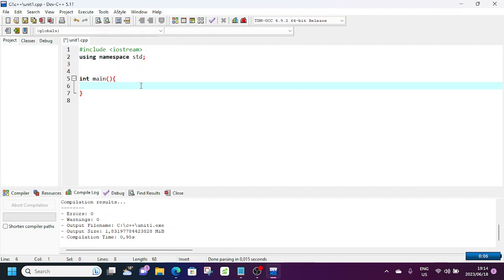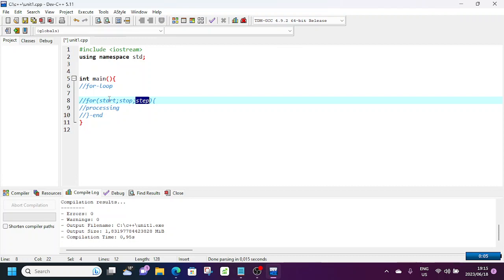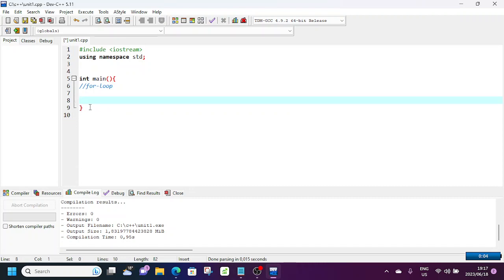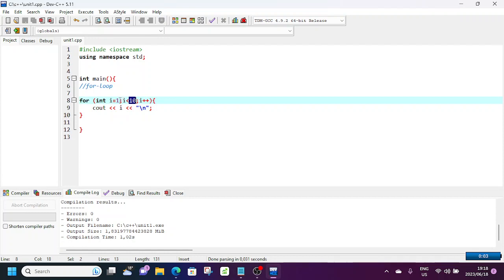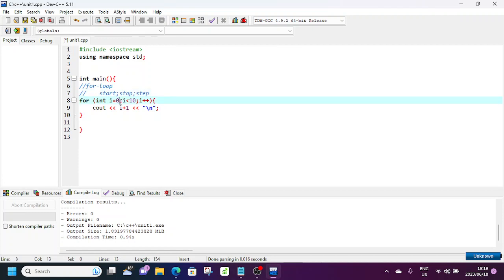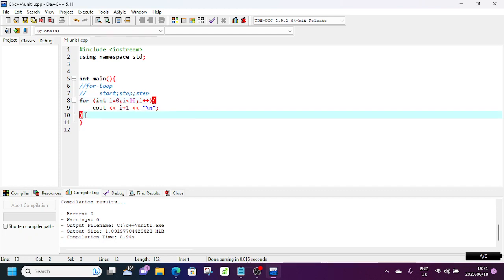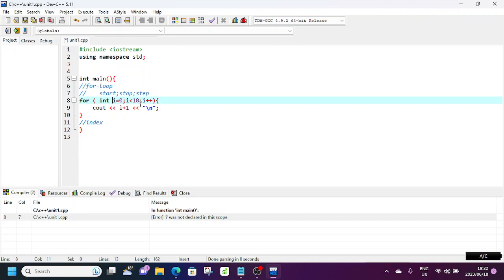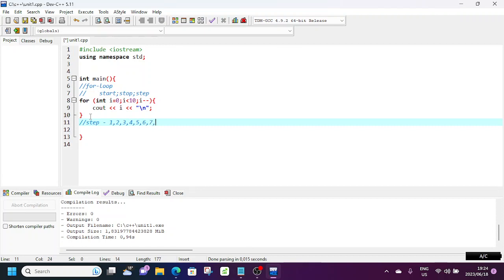For loop in c++ | College Edition | lesson 5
In this video, we will cover the fundamentals of the for-loop conditional statement in c++. We will look at the syntax of the for loop conditional statement and also the functionality of the for loop.